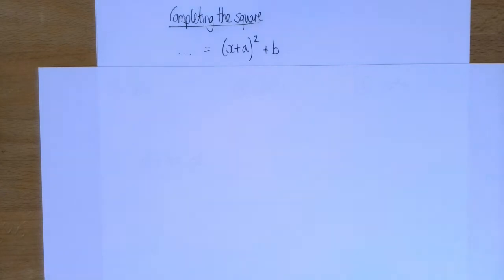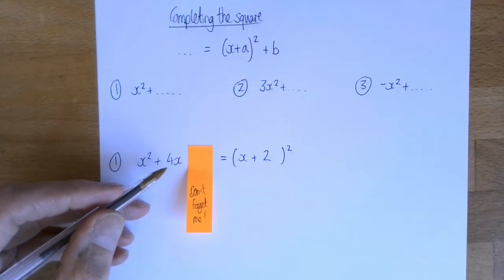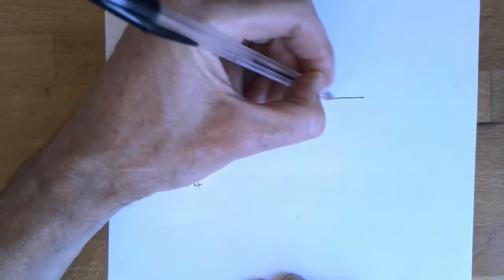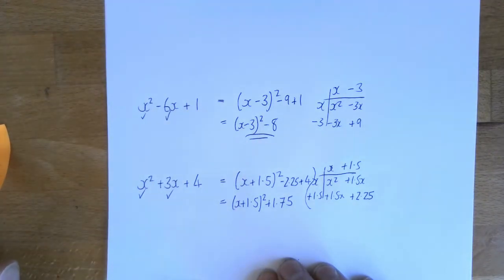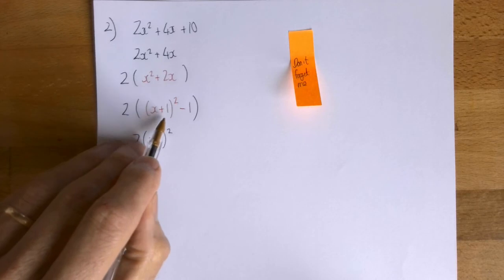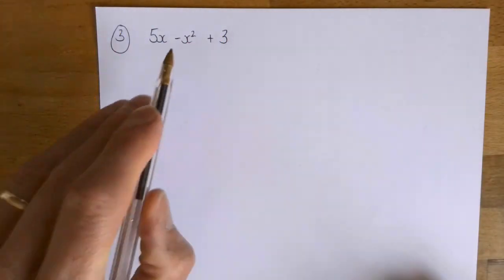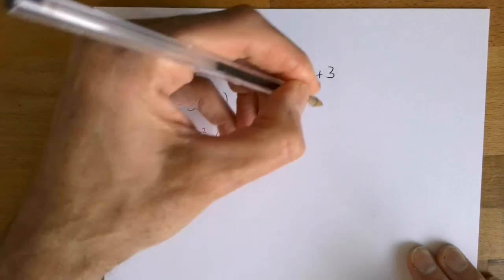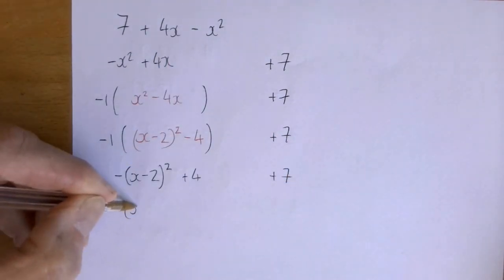Year 11 - Completing the square